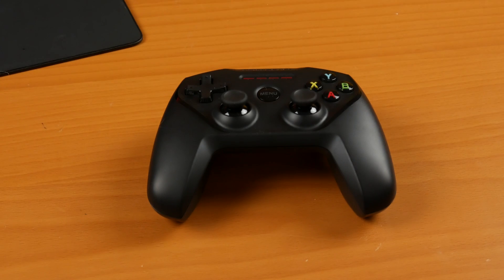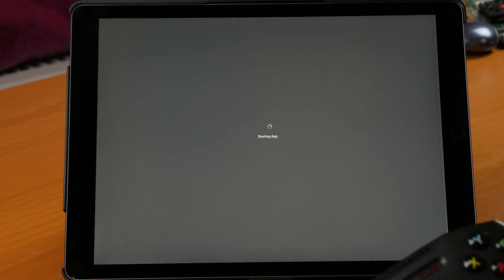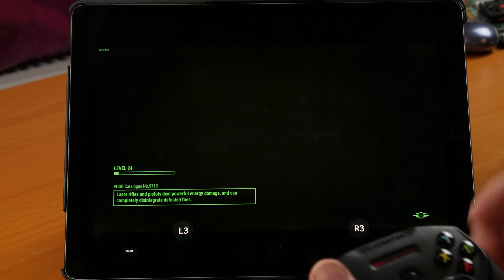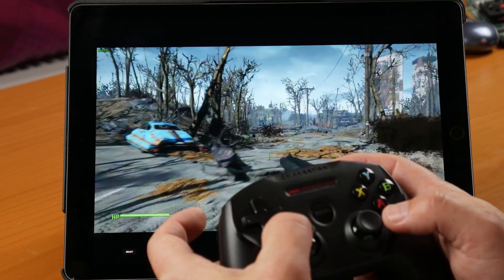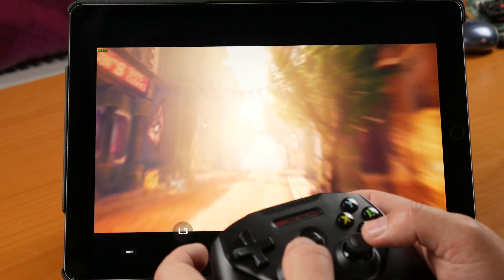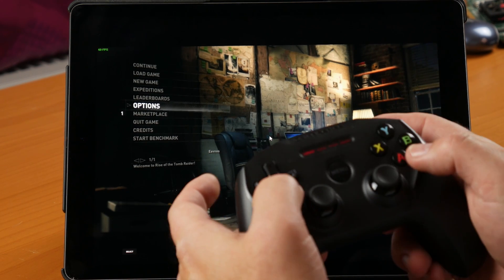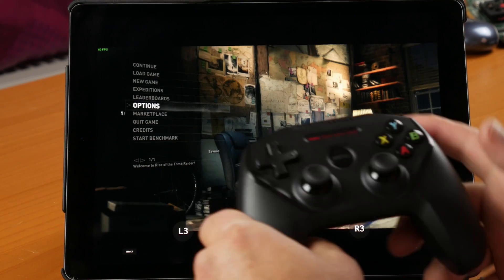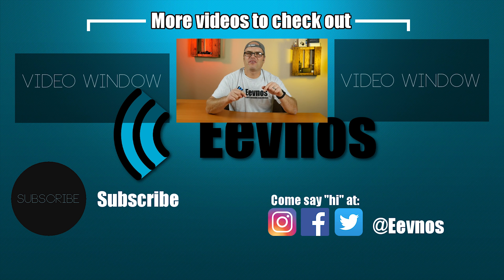iPad Pro Game Streaming with Moonlight - Using an iPad Pro as a Laptop - Ep. 3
Today we look at streaming games, from a desktop gaming rig, to the iPad Pro using Moonlight.

Moonlight is software that enables your iOS (or Android) device to become a client for Nvidia Gamestream.
Using that software and the Steelseries Nimbus Controller, I stream Fallout 4, Bioshock Infinite and Rise of the Tomb Raider to see how well the perform streamed to the 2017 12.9" iPad Pro.

☀ Hardware used in this series:
2017 iPad Pro 12.9"
Steelseries Nimbus Controller